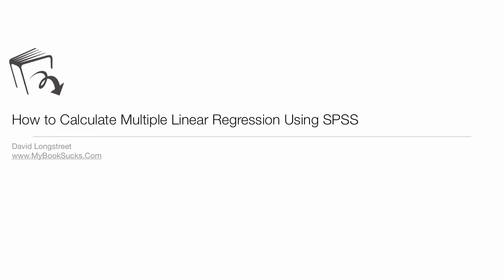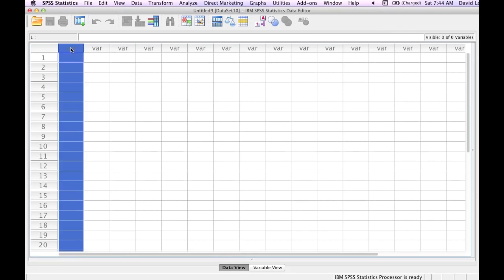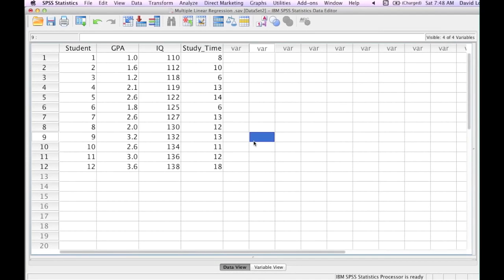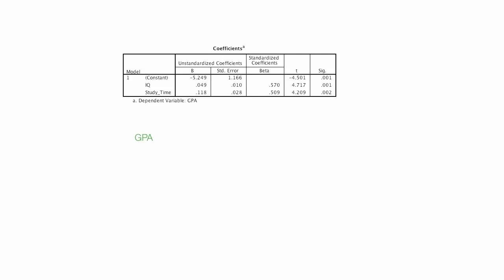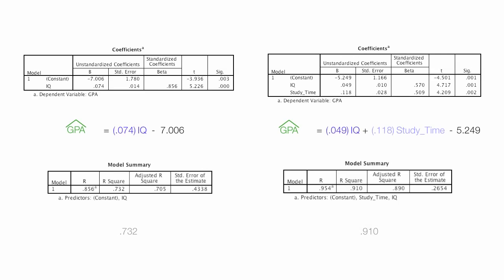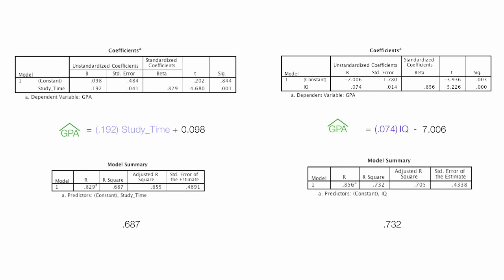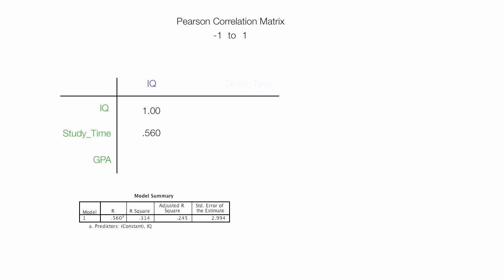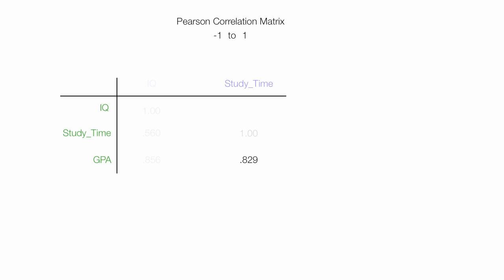How to Calculate Multiple Linear Regression with SPSS